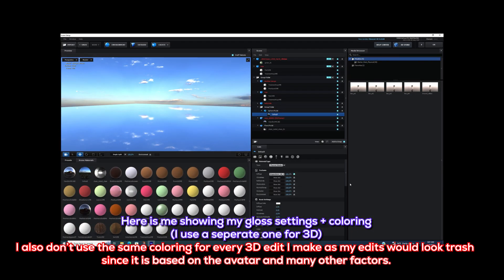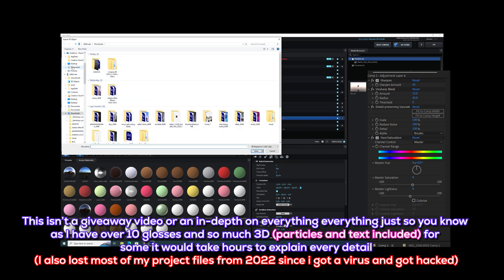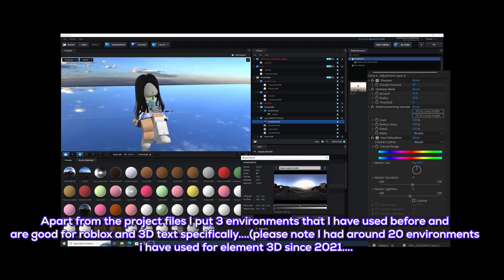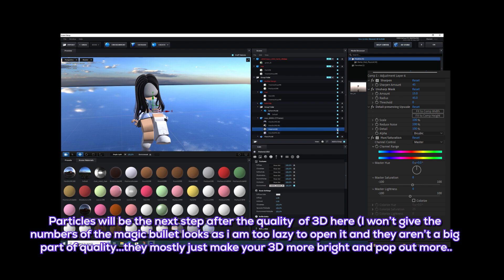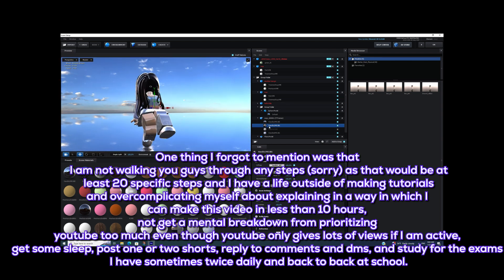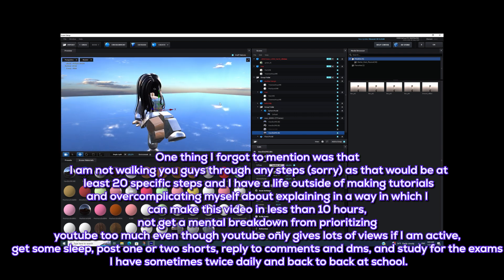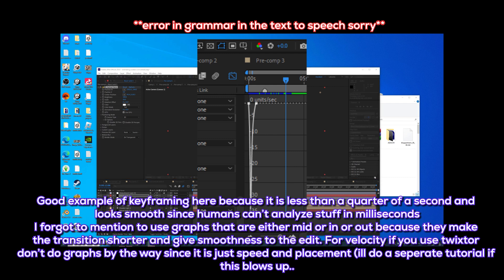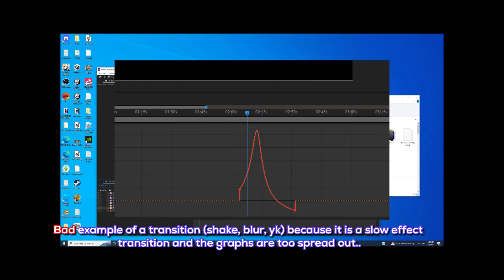(FREE PRESETS) HOW TO MAKE GOOD QUALITY 3D ROBLOX EDITS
IGNORE THE GRAMMAR ALSO YOU NEED A LOT OF PLUGINS LISTED BELOW FOR THIS TUTORIAL:
OPTIC FLARES
ELEMENT 3D
SAPPHIRE
BCC
PLEXUS
TRAPCODE

FOR PROJECT FILES + ALL THE ONES ABOVE:

TWIXTOR

DEEP GLOW

YOU WOULD HAVE TO BUY THEM BUT IF YOU JOIN MY SERVER ILL BUY THEM FOR YOU :)